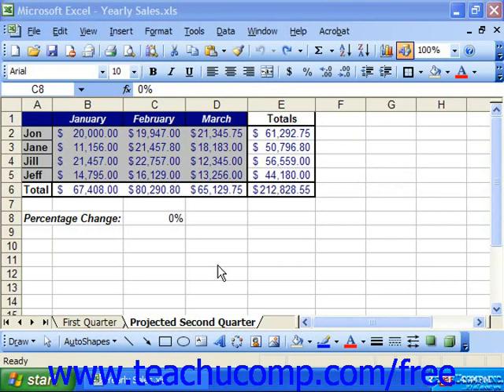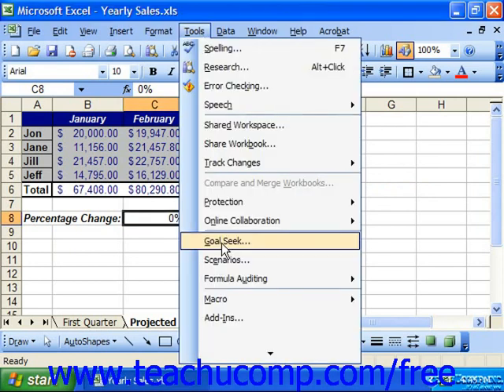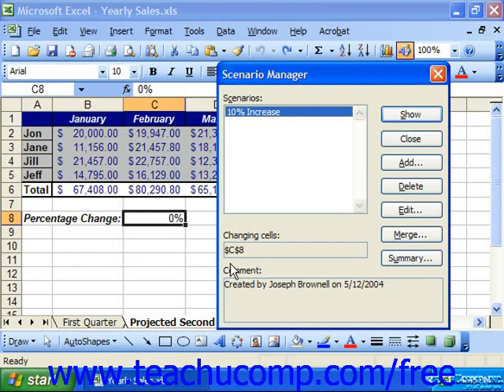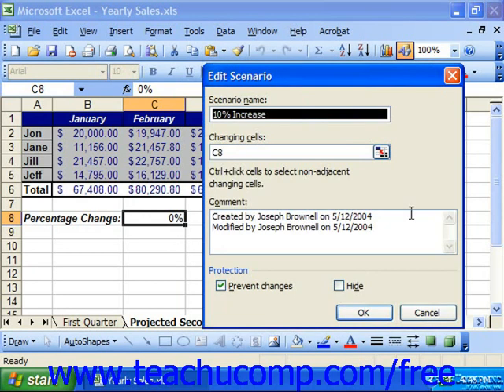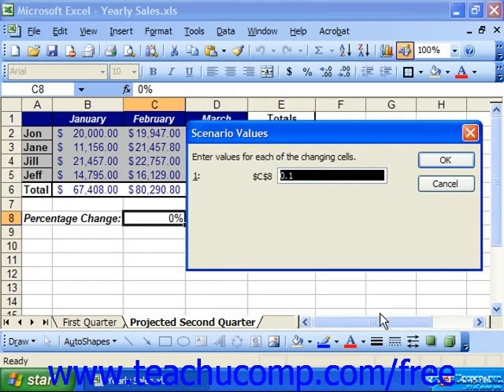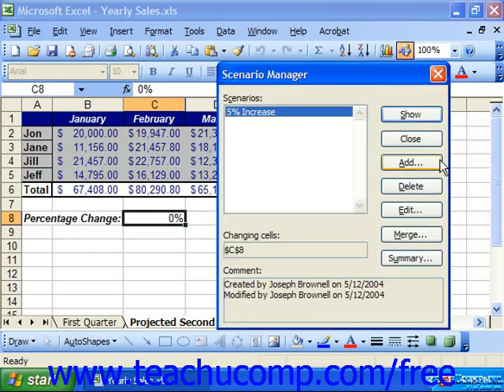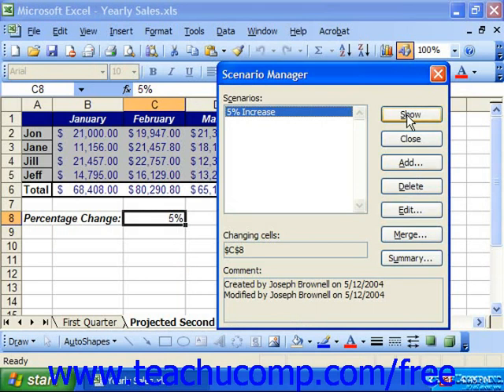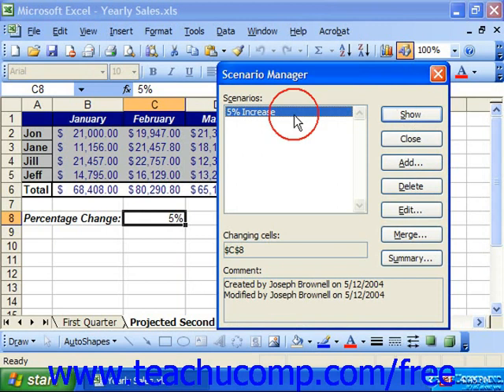Excel 2003 Tutorial Editing & Deleting Scenarios Microsoft Training Lesson 31.2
Learn how to edit and delete scenarios in Microsoft Excel A clip from Mastering Excel Made Easy v. 2003. - the most comprehensive Excel tutorial available. Visit us today!